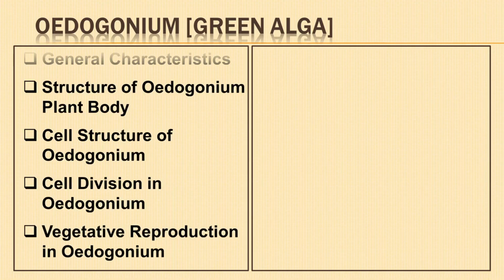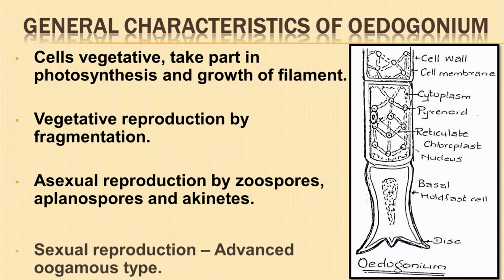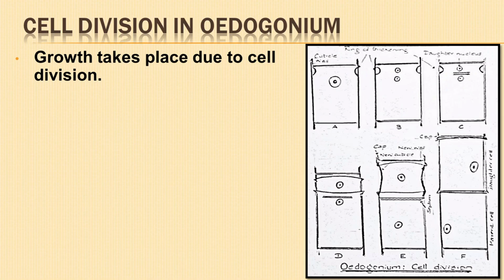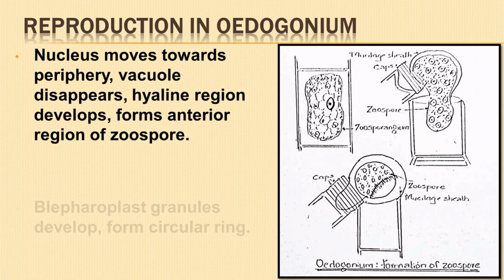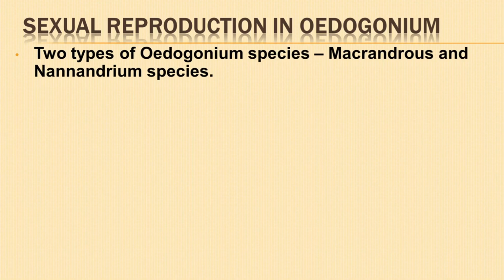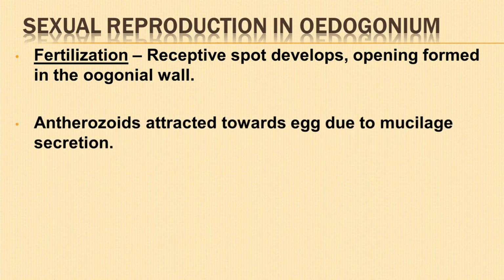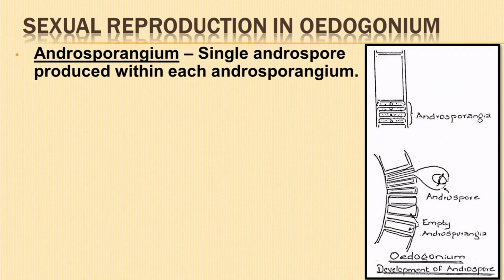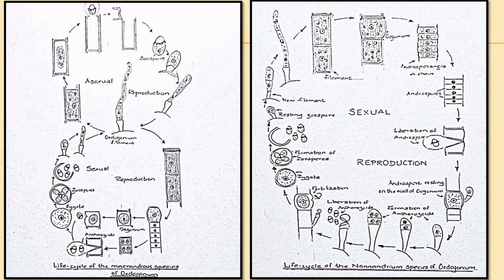Oedogonium Green Algae | Macrandrous Nannandrium Dwarf Male | Reproduction Life Cycle Diagram Botany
00:00 Characteristic features of Oedogonium
03:29 Structure of the plant body of Oedogonium
05:02 Cell Structure of Oedogonium
06:21 Cell Division in Oedogonium
08:02 Vegetative Reproduction of Oedogonium by Fragmentation
09:00 Asexual Reproduction of Oedogonium by Zoospores, Aplanospores, Akinetes
12:21 Sexual Reproduction of Oedogonium
13:38 Reproduction in Macrandrous species
13:59 Development of Antheridia and Oogonium in Oedogonium
16:23 Fertilization and Germination of Oospore in Macrandrous species
18:58 Reproduction in Nannandrium species
20:49 Germination of Androspore and Development of Oogonium in Oedogonium
21:43 Fertilization and Germination of Oospore in Nannandrium species
23:23 Practice Questions